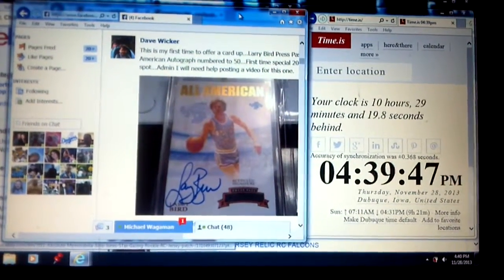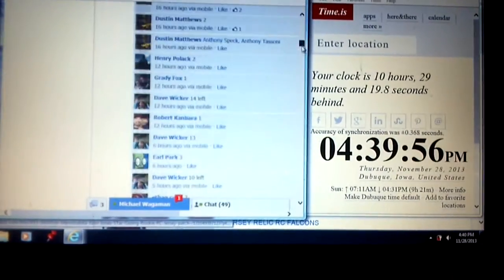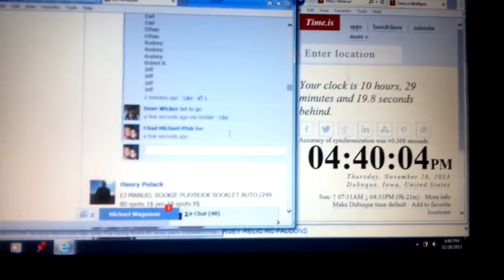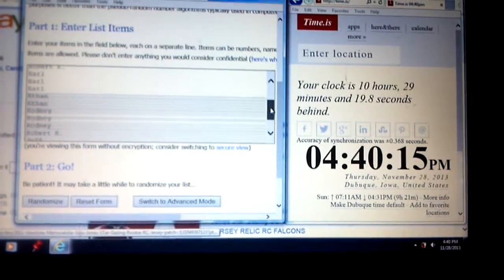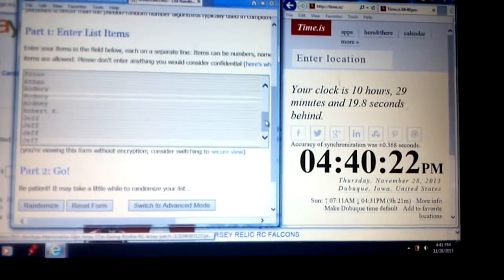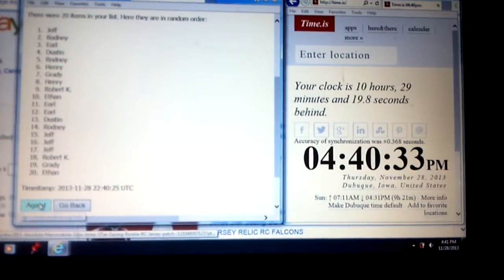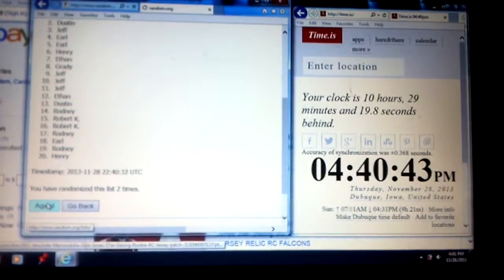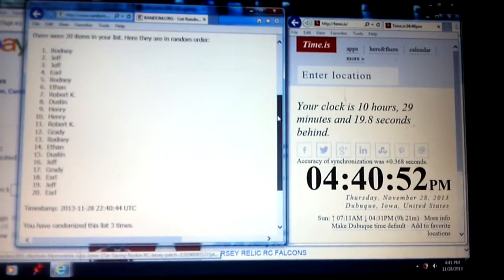dave wicker / larry bird auto